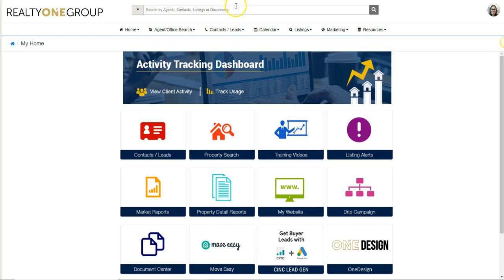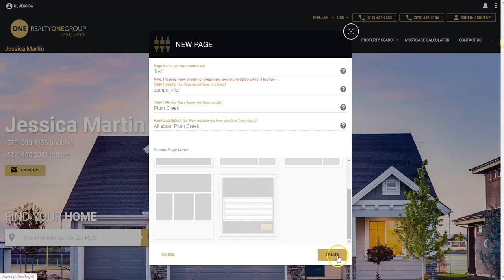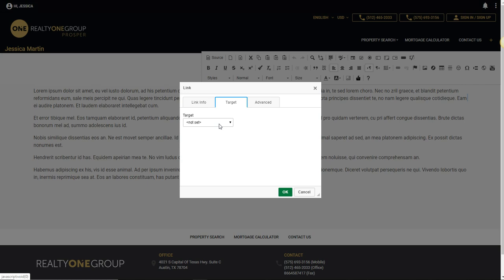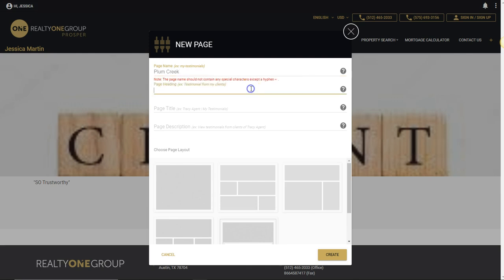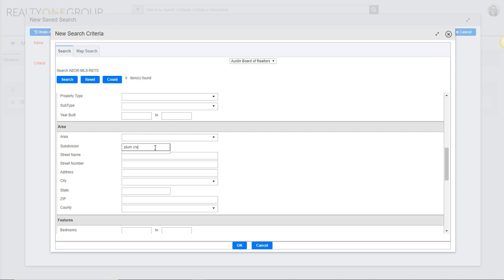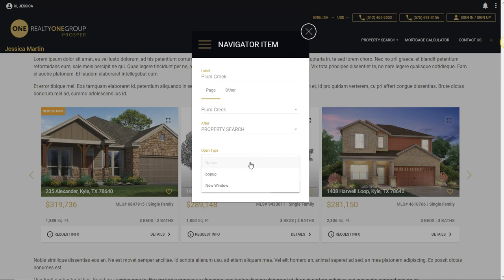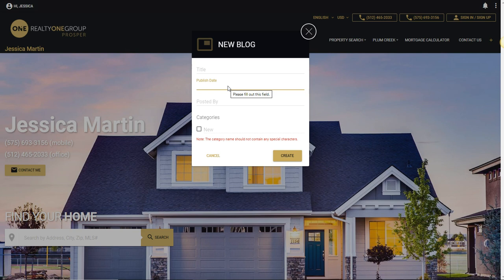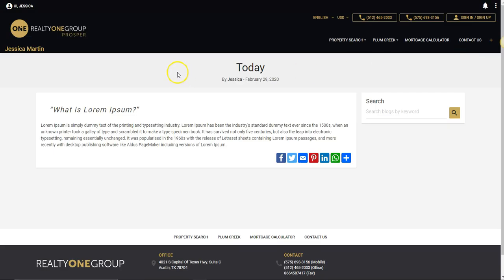Cinc Landing Pages How To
How to create landing pages and blog post with Cinc